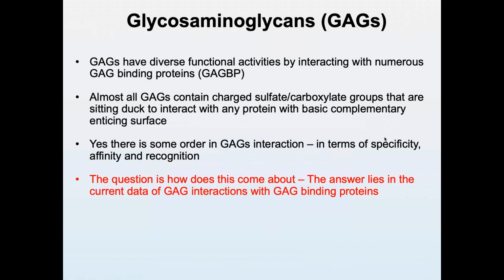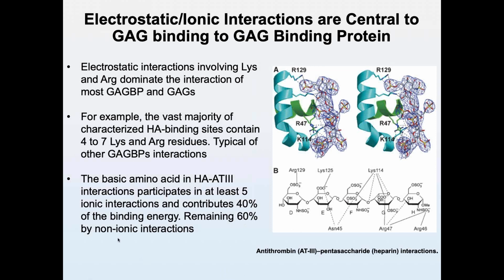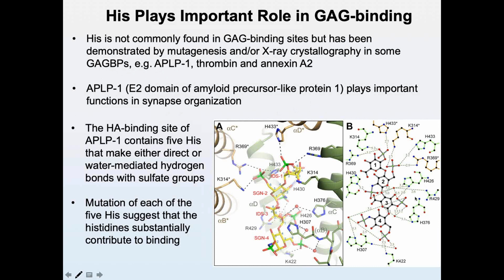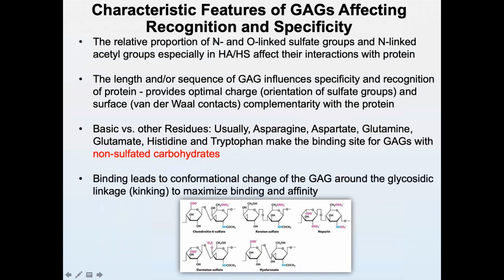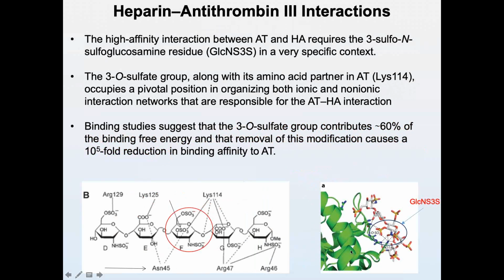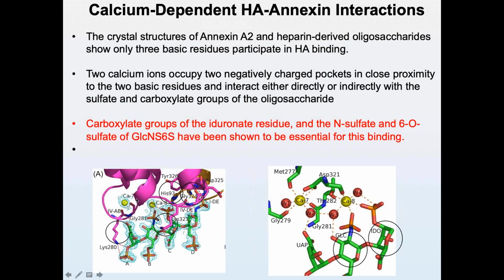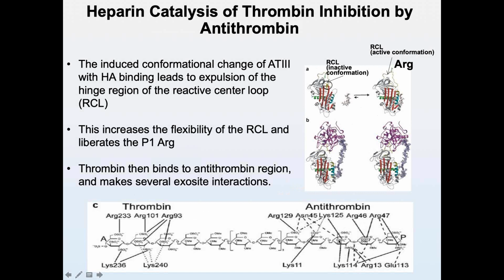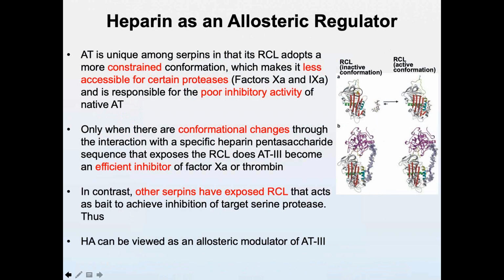GAG Protein Interaction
Dr. Martin Safo, Professor Department of Medicinal Chemistry Virginia Commonwealth University presents GAG Protein Interactions. This lecture was held on April 1, 2019.